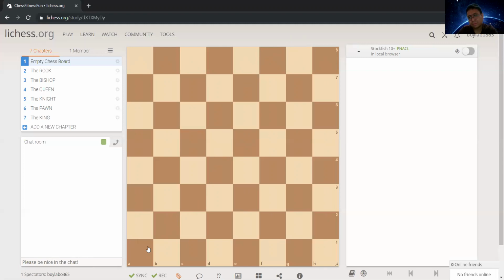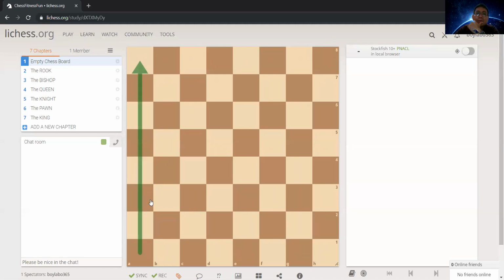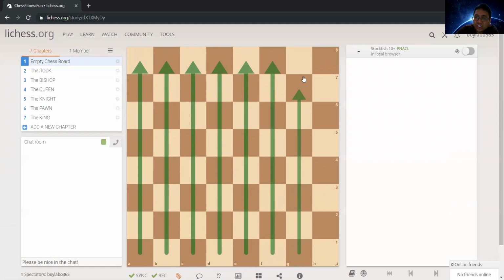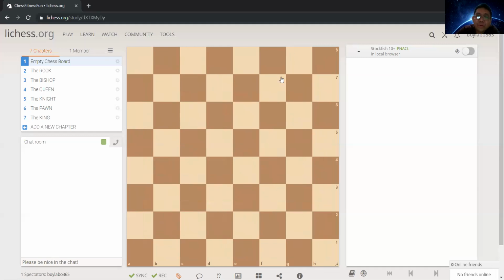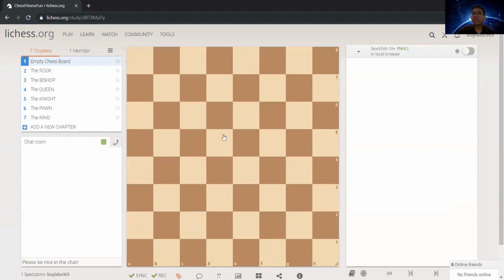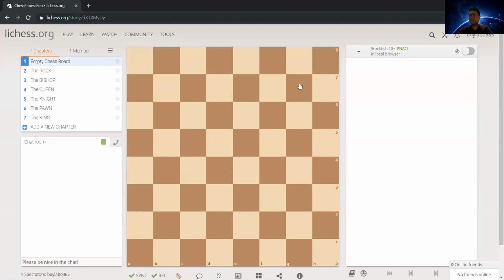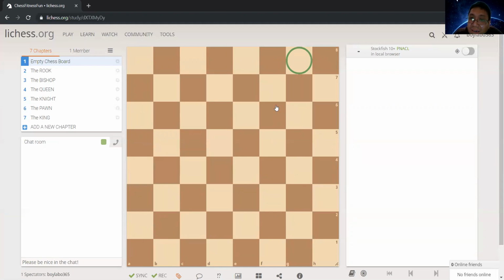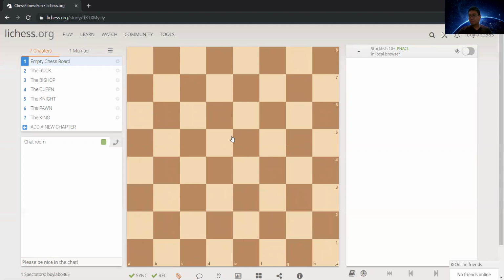Introduction to Chess!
This is my first published video for beginners!

The importance of chess notation has been emphasized on this video because it is pertained as the language of chess.

Stay tune for the next video.